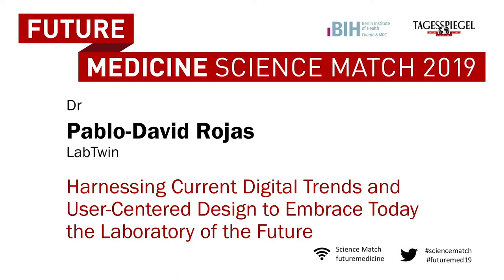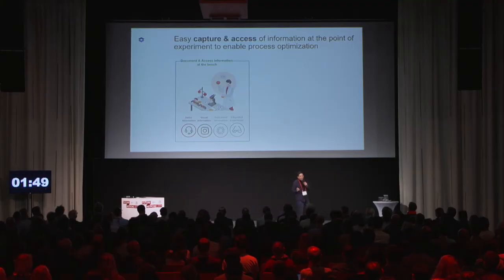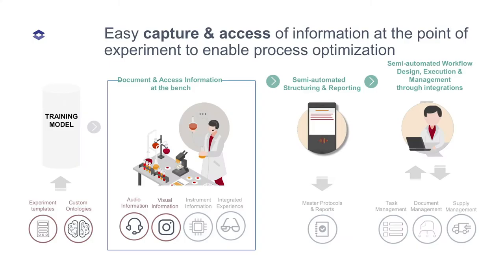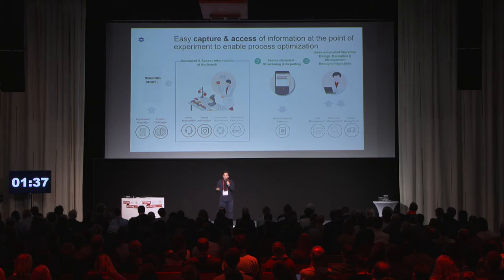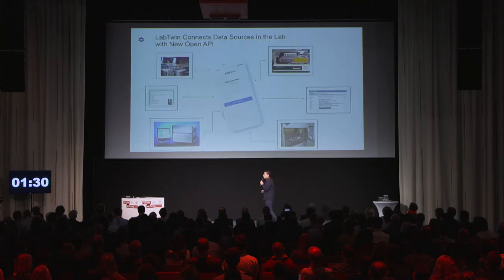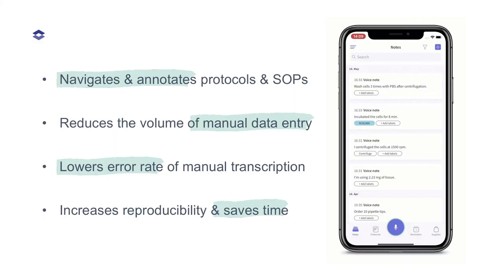Future Medicine 2019 / 27 Dr Pablo David Rojas / LabTwin, Berlin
Future Medicine 2019
Session II: Smart Data and Translational Medicine